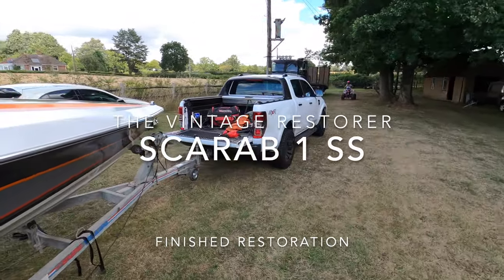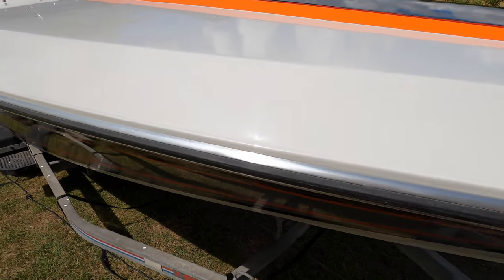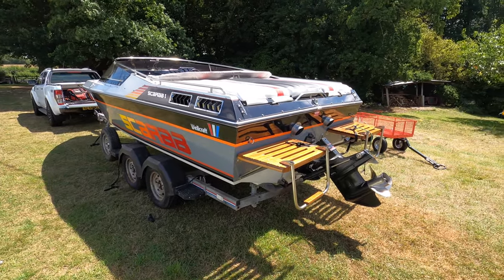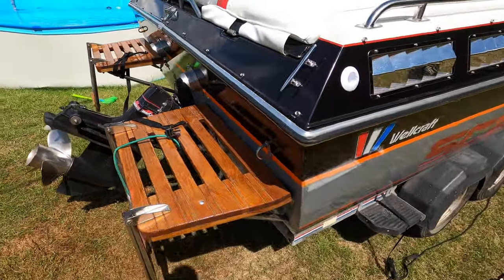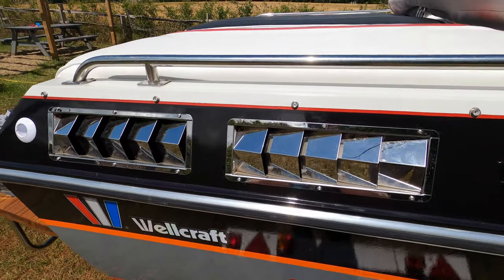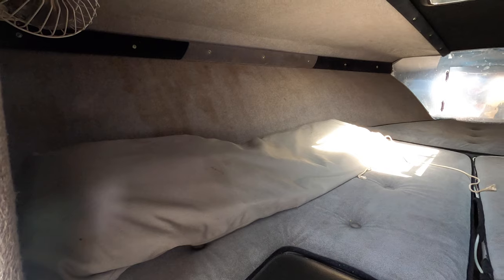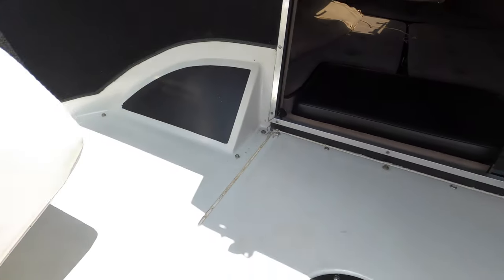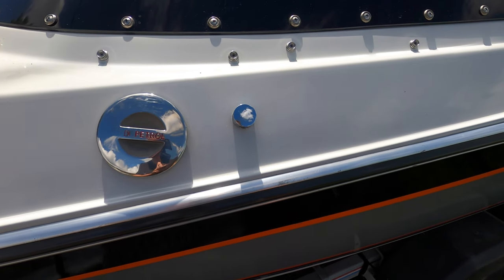Wellcraft Scarab 1 1987 Final restoration Film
This is the final look round the finished boat with all the interior now fitted. This was filmed August 2020 sadly the Covid 19 outbreak meant that we only got to do a a final run on the river before everything shut down. Hopefully this year we will return to some normality and be able to take her out to sea and open her up.